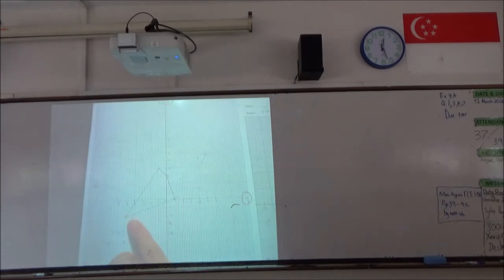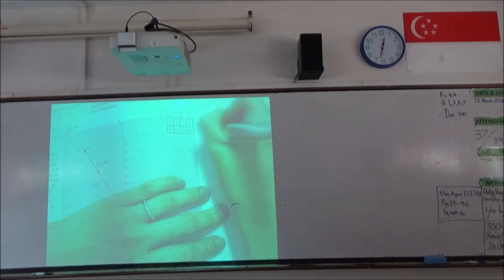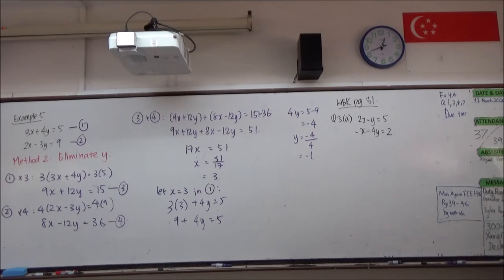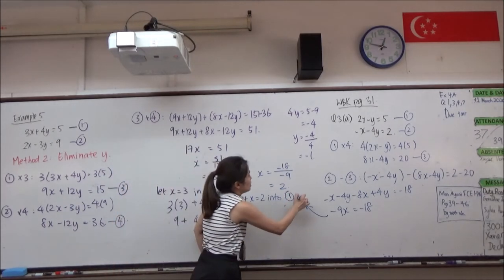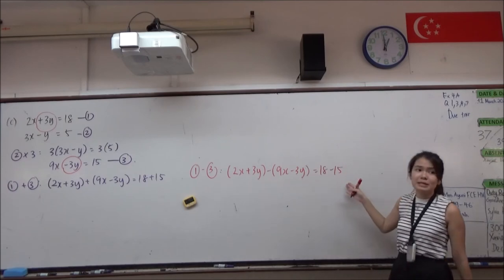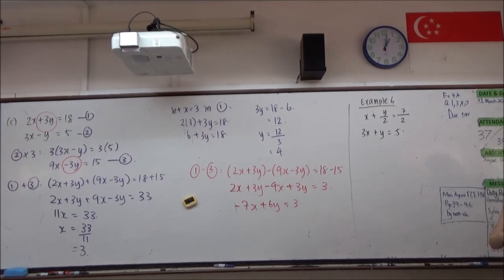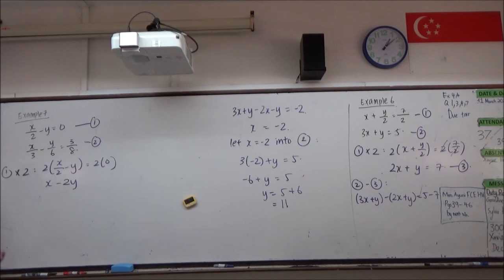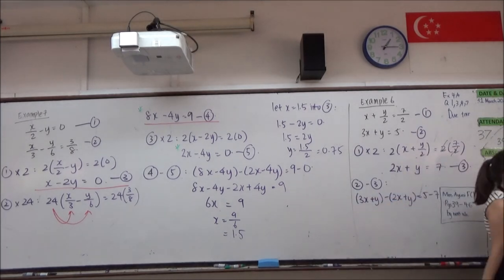2N Chpt 4 Simultaneous Equations Lesson 3